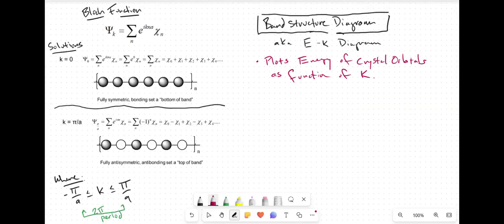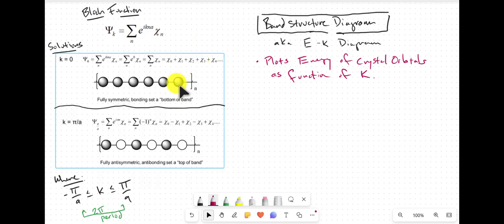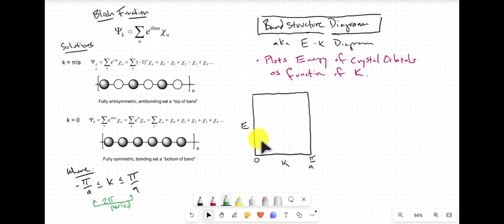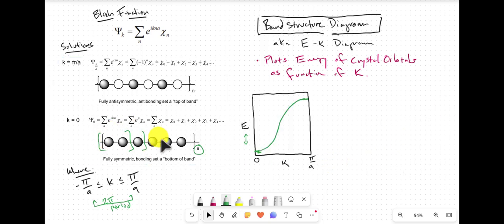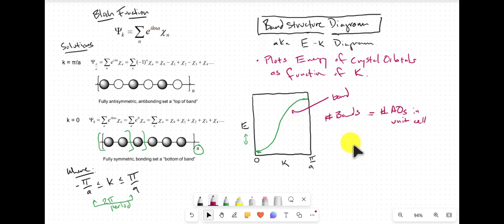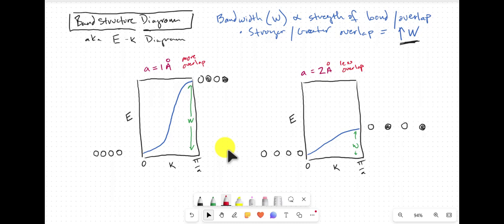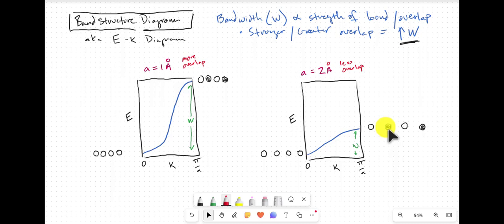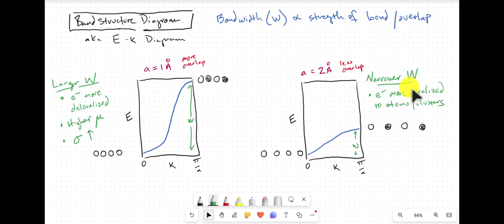CH375 - 6.10 Band Structure E k Diagrams